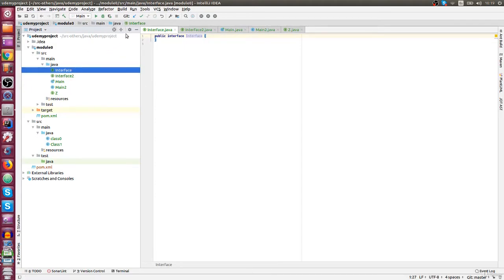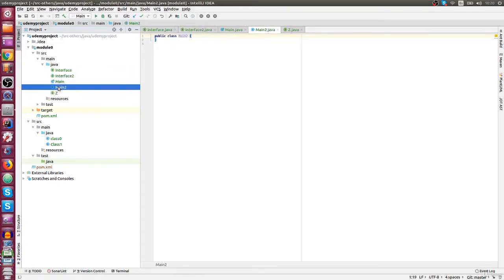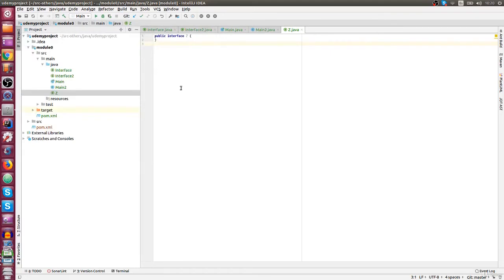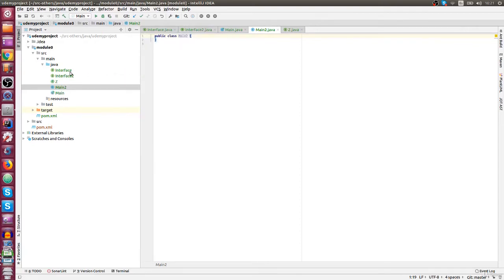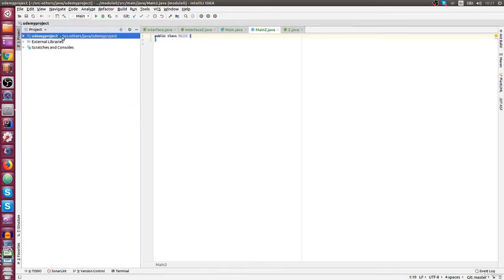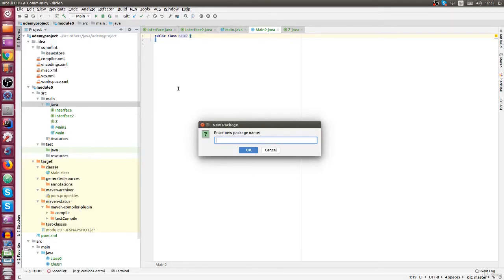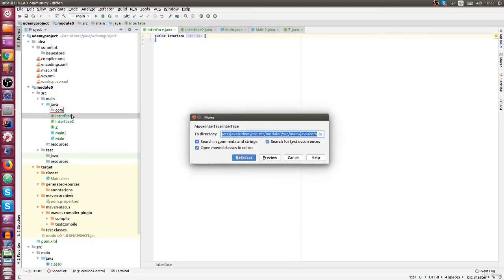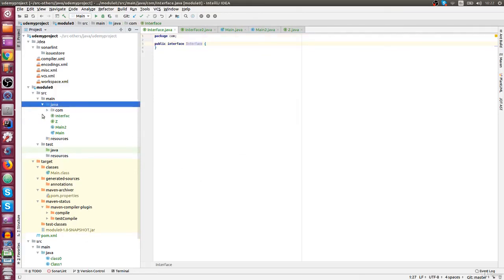6.4 Search, Sort and Move